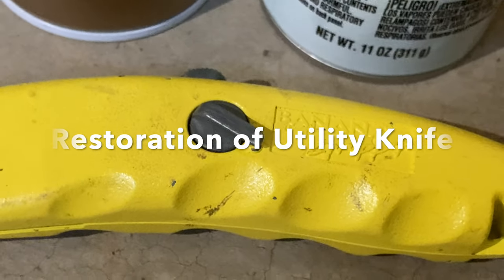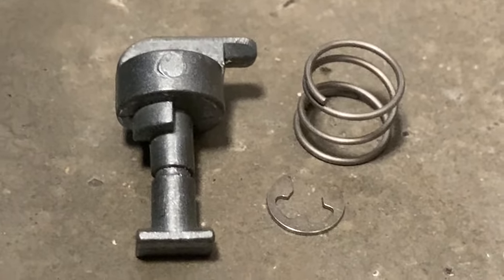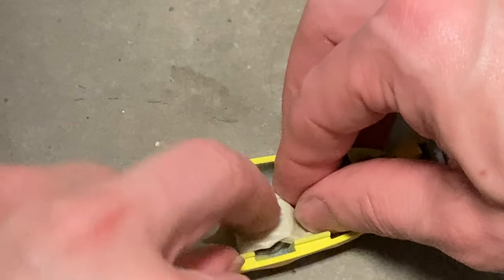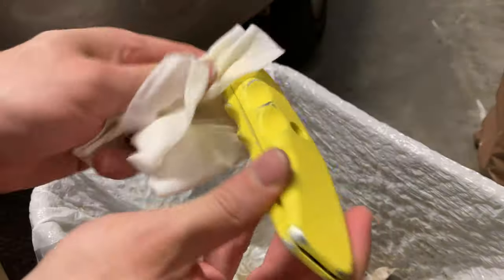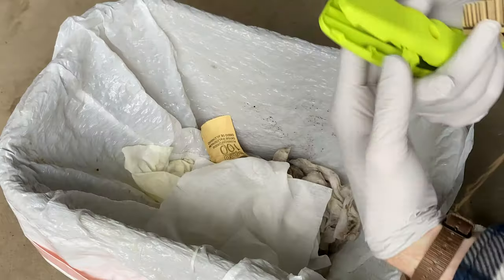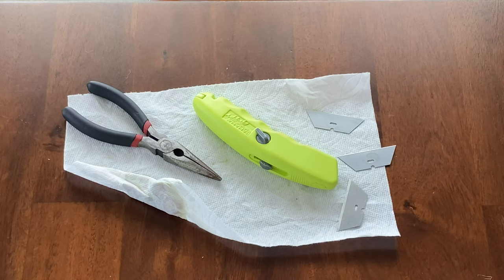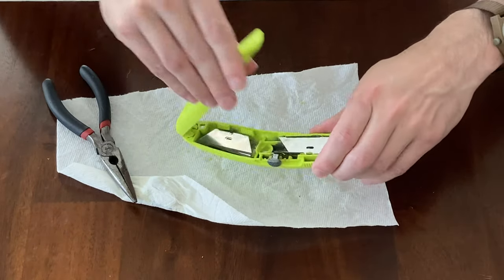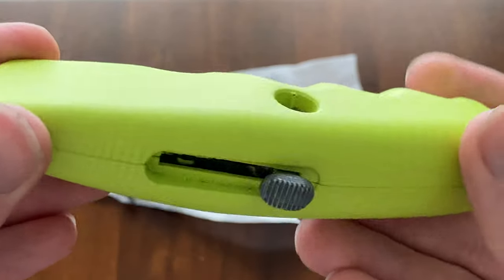Utility Knife Restoration (Repainting, 6 layers, automotive style) ~5 min deep-dive long version!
Took the old banana knife (utility knife) & sanded the yellow chipped paint until a rough surface was achieved. Painted with 2 coats of neon yellow green paint & used an 1875w electric dryer to help it dry, then overnight dry. Sanded the first paint job lightly. Then 2 more coats of paint & 2 layers of crystal flat polyurethane protective coating & 4+ hours of drying + hot air dryer to speed it along. Took many hours & was a lot of work & kinda messy but great fun to do & now it looks & feels much better in the hands - the automotive grade multi-layer paint jobs smoothed out the surface while leaving a unique texture due to the microcrystalline texture of the flat clear coating protective layer :) 6 total light coats, 2 primary neon yellow green, sanded, 2 more yellow green, then 2 light coats of flat clear coat :)